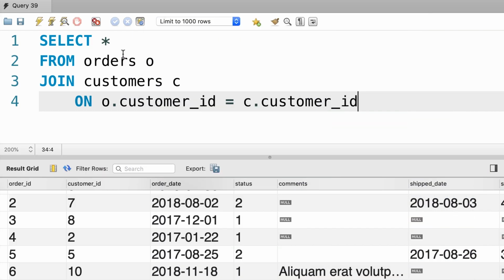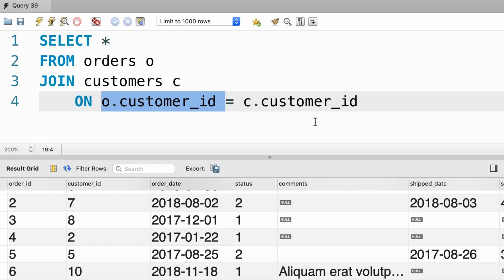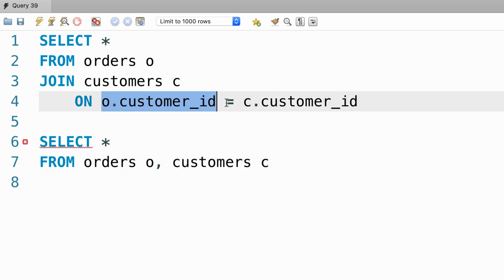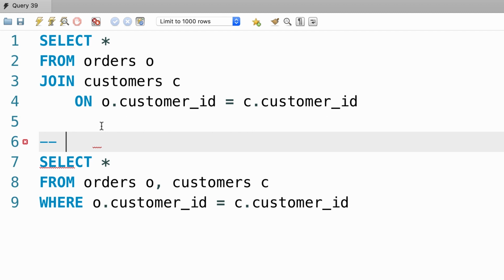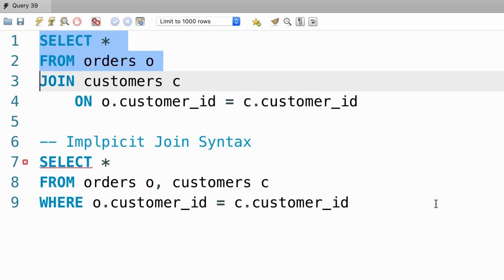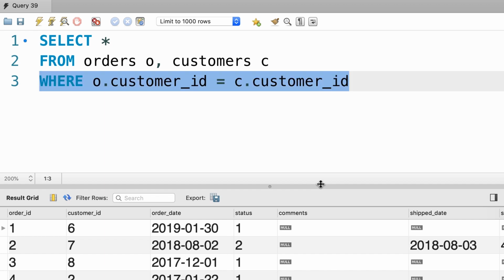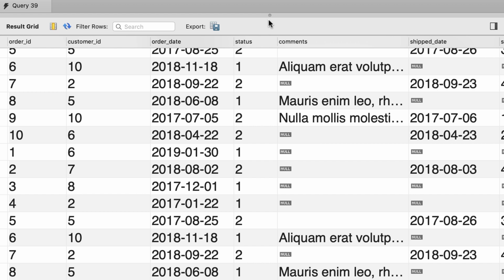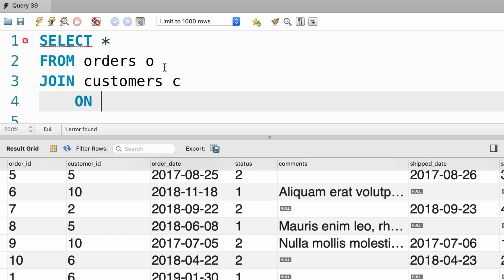SQL #21 - Implicit Join Syntax [By Mosh Hamedani]